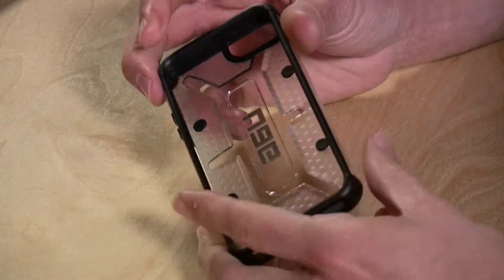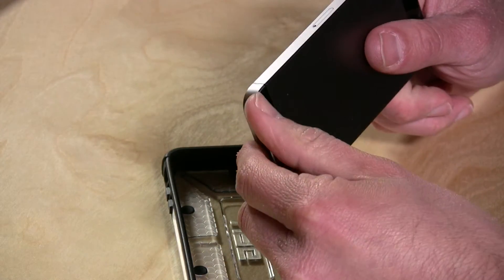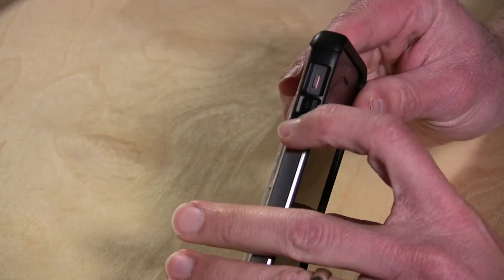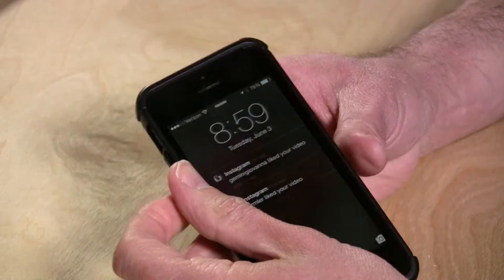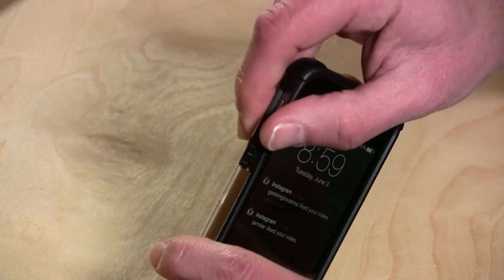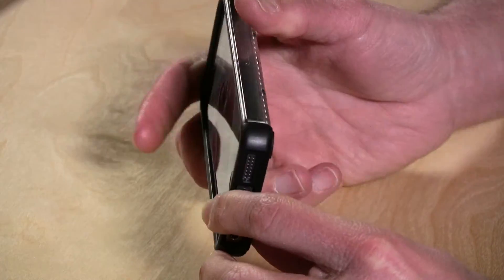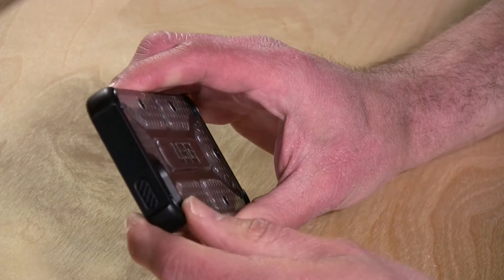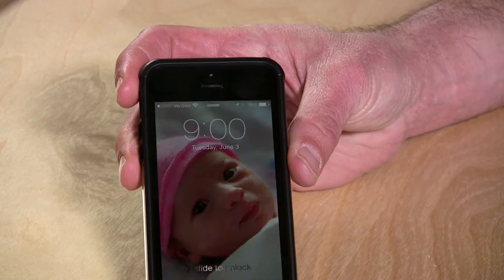Urban Armor Gear (UAG) Case for iPhone 5 and 5s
The Urban Armor Gear (UAG) case for the iPhone 5 and 5s provides decent protection now, but I am concerned that over time the top left portion of the case (near the volume swithces) might snap off as it's not as well reinforced as the rest of the case.